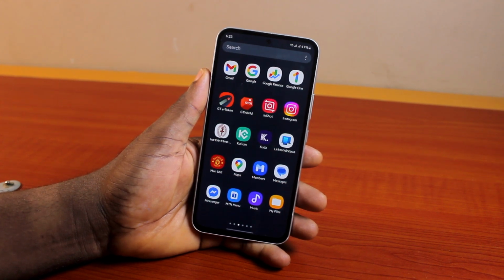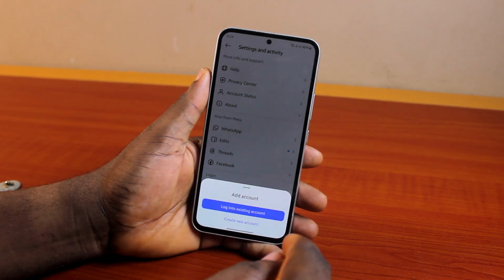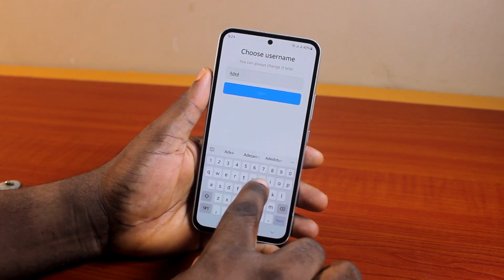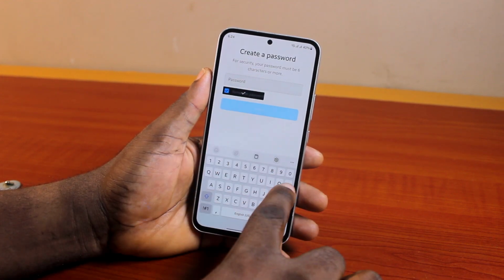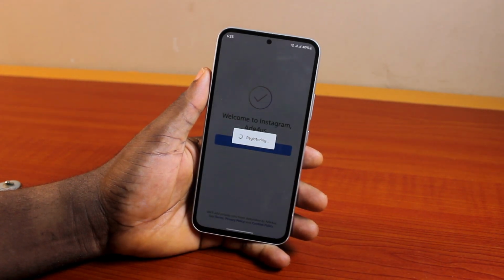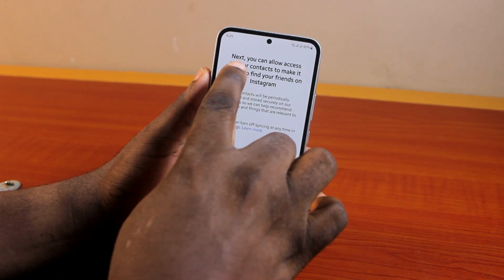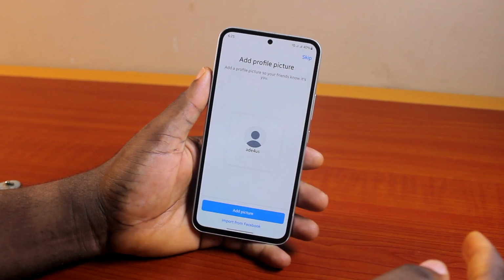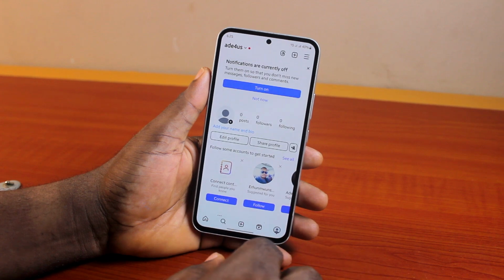How to Add/Make Another Instagram Account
This tutorial will teach you how to make another Instagram account without deleting the existing account.

Cheap iPhone
Cheap Samsung Phone
Cheap Apple Watch
Cheap Digital Camera
Cheap YouTube Microphone
Cheap MicroSD Card